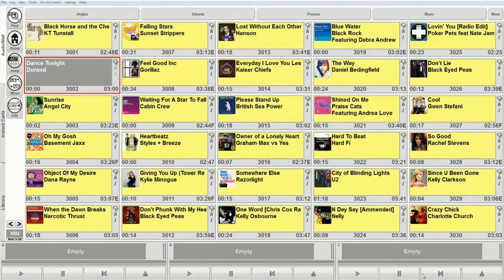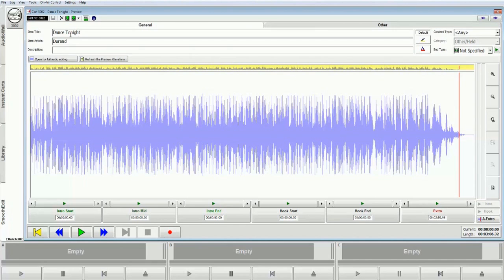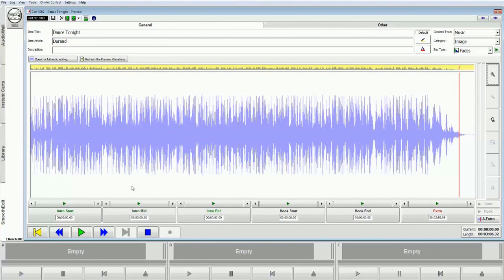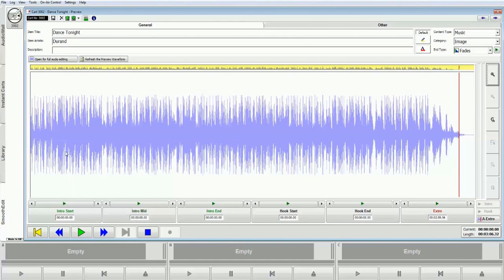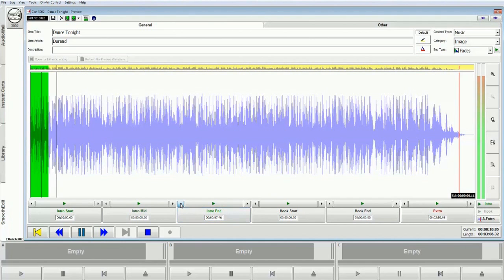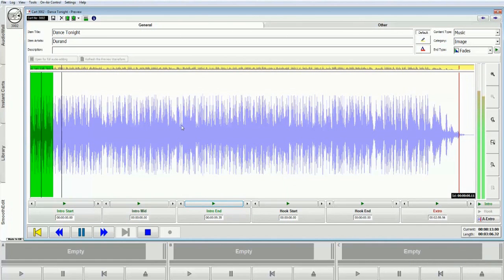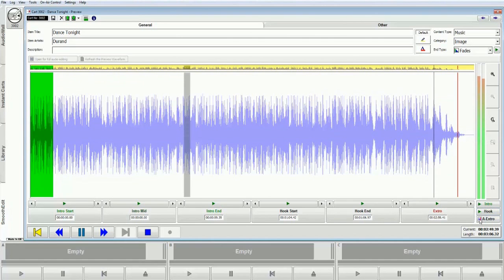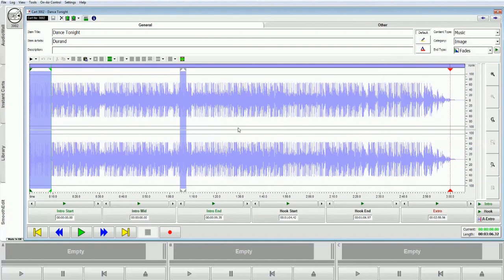P Squared Myriad Playout v4 Beta Preview 4 - SmoothEdit Audio Editor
Myriad Playout v4 is the latest advanced studio playout and content management system from P Squared Limited.

See a preview of the features in this video.